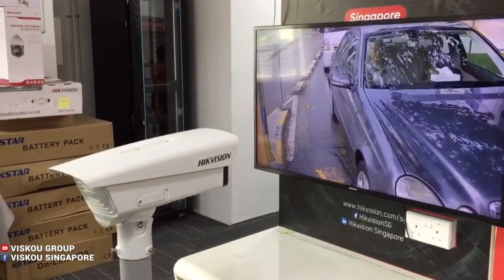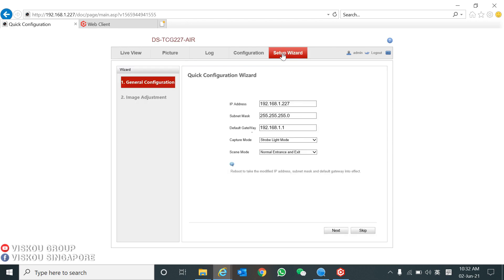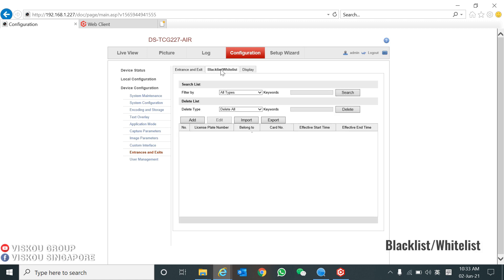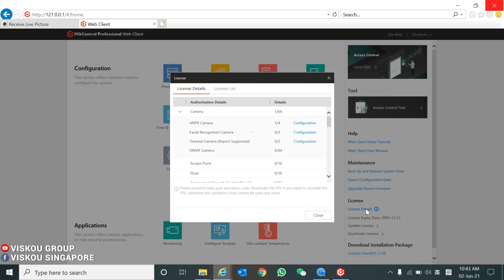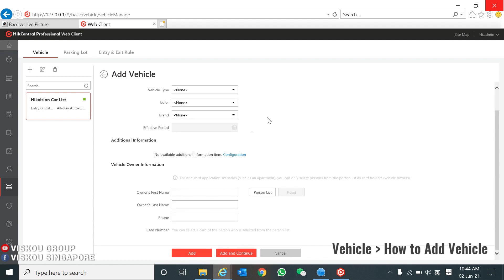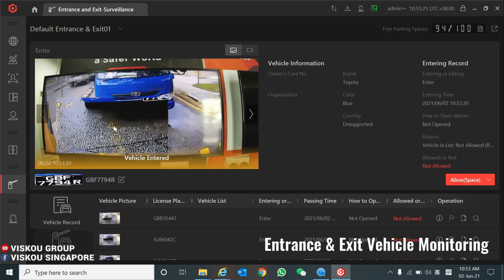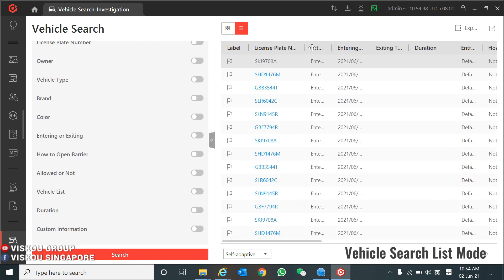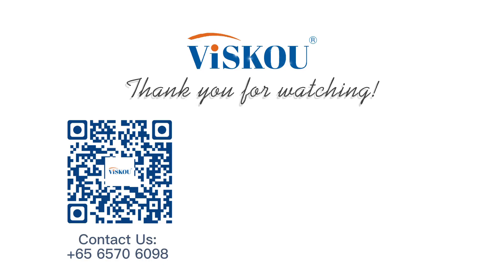HOW TO: Configure HIKVISION ANPR Camera | DS-TCG227-AIR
Learn how to configure your ANPR Camera with blacklisted/whitelisted car plates and many more!